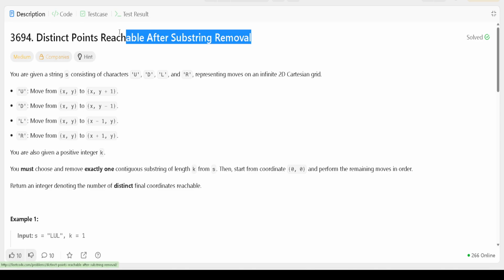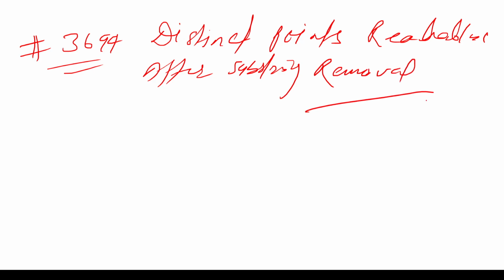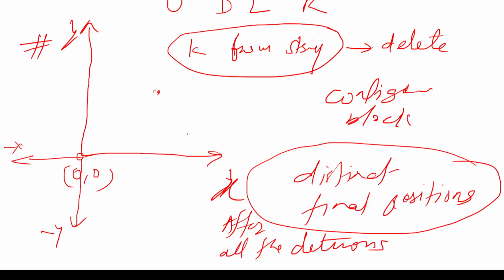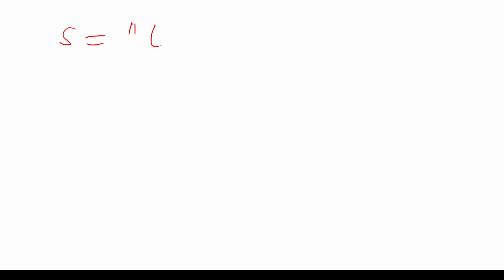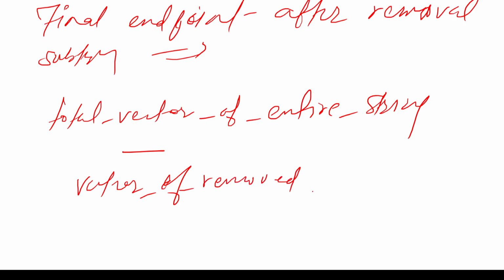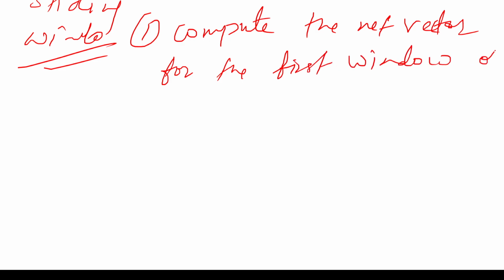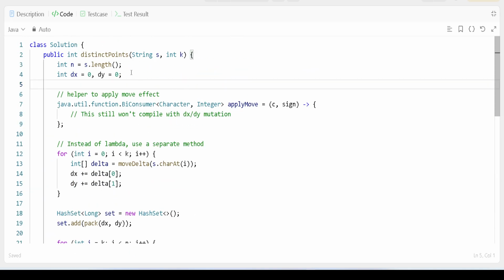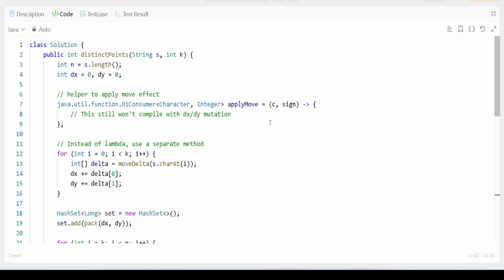Distinct Points Reachable After Substring Removal | Leetcode 3694 | Sliding Window & HashSet | O(n)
Understand LeetCode 3694 with a simple geometric insight: the final endpoints equal the set of net vectors from all length-k substrings.
Learn the O(n) sliding-window approach

1. Daily LeetCode Solutions & Video Explanations (YouTube + Website)
2. Structured Courses [Full Course Catalog
3. DSA + System Design Bootcamps for practical, real-world readiness
4.Connect & Enroll